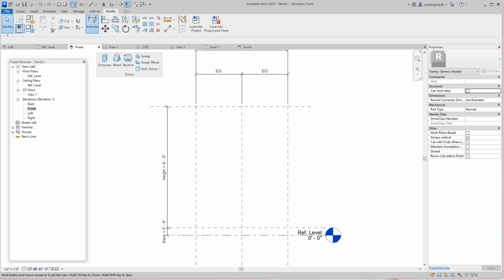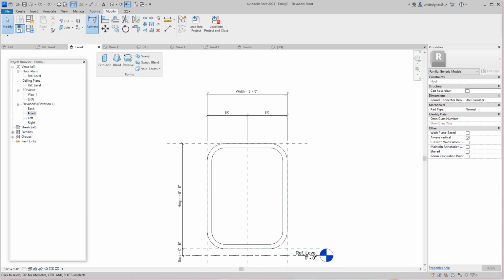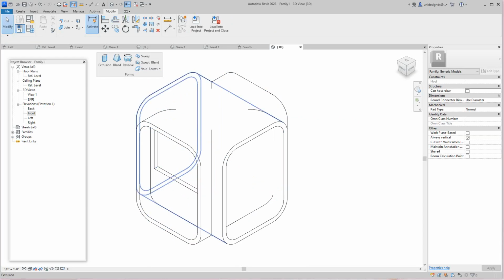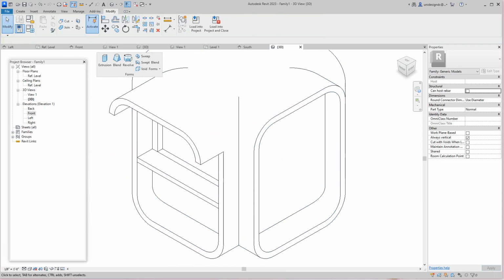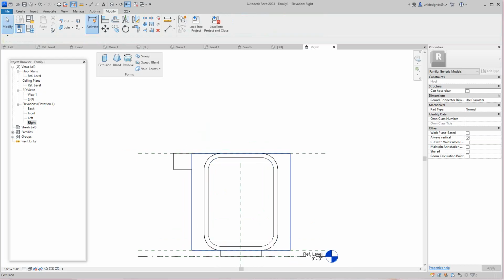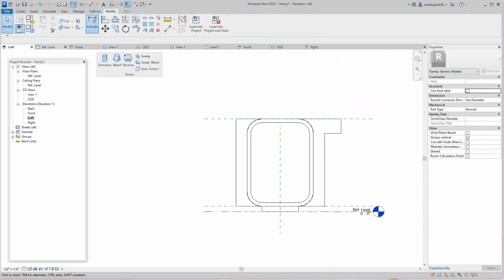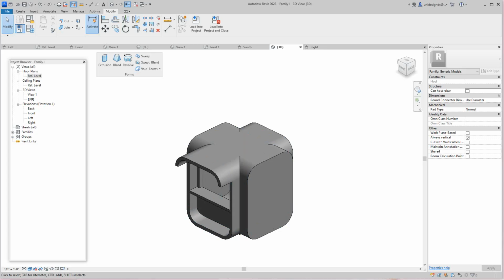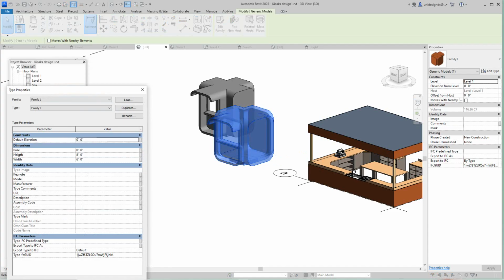Revit parametric Kiosk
Parametric kiosk family using Imperial units in Autodesk Revit